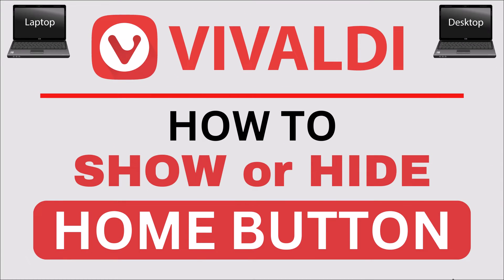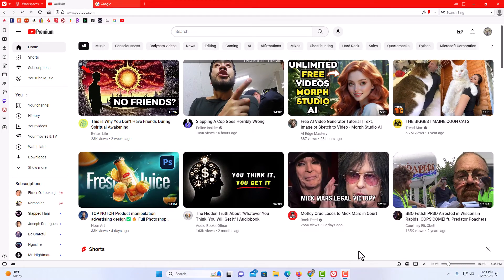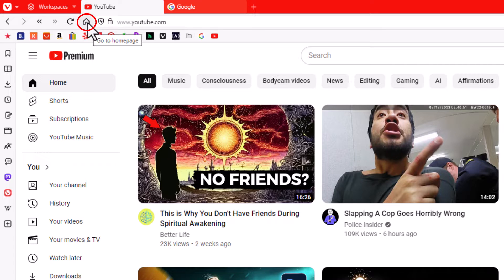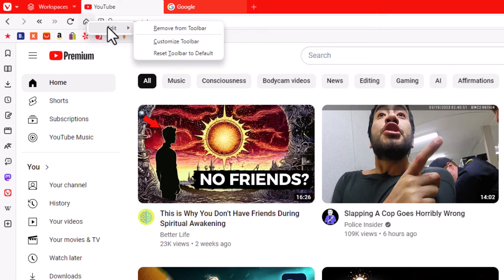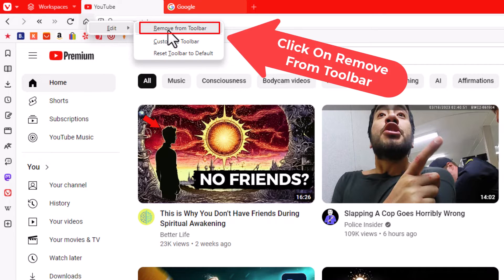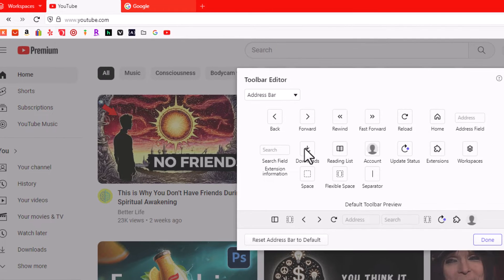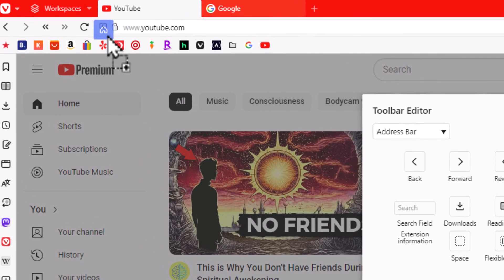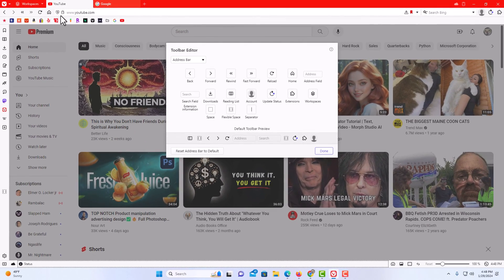How To Show Or Hide The Home Button In The Vivaldi Web Browser | PC Tutorial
Need a more streamlined interface or quick access to your homepage in Vivaldi? 🌐 This easy PC tutorial walks you through how to show or hide the Home button in the Vivaldi web browser. Whether you're going minimal or functional, you’ll learn how to tweak your toolbar settings to match your style.

Simple Steps

How To Remove The Home Button In Vivaldi
1. Open the Vivaldi web browser.
2. Place the cursor over the "Home Button Icon", right click, place the cursor over "Edit" and then across to "Remove From Toolbar".

To Restore The Home Button
1. Open the Vivaldi web browser.
2. Place the cursor over the "Refresh Button, right click, place the cursor over "Edit" and then across to "Customize Toolbar".
3. In the dialog box that opens, locate the home button, hold down the left mouse button on it and drag the button up to the toolbar.

Chapters
0:00  How To Add Or Remove The Home Button On Vivaldi
0:19  Open the Vivaldi Web Browser.
0:34 Where To Find The Home Button In Vivaldi
0:44 How To Remove The Home Button On The Vivaldi Browser
1:03  How To Show The Home Button On The Vivaldi Browser